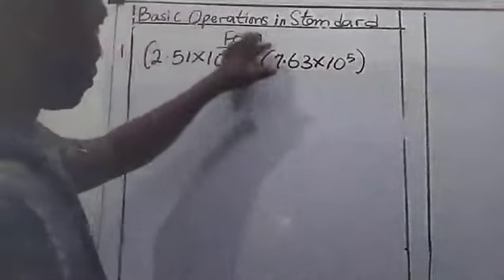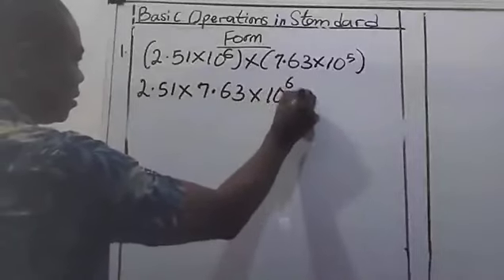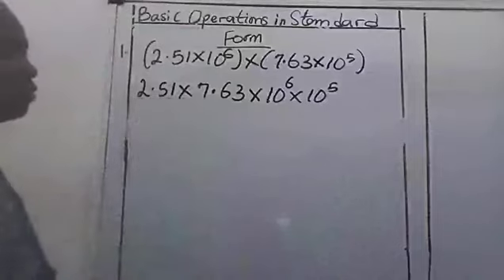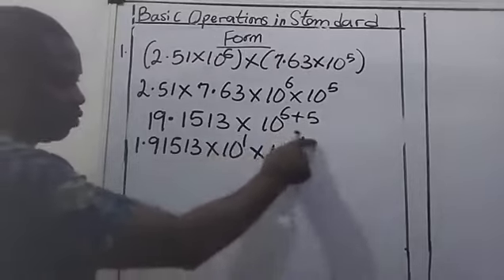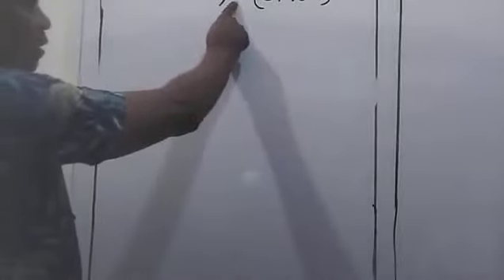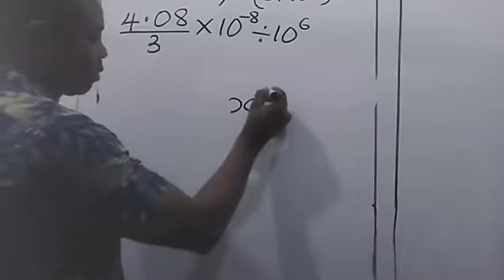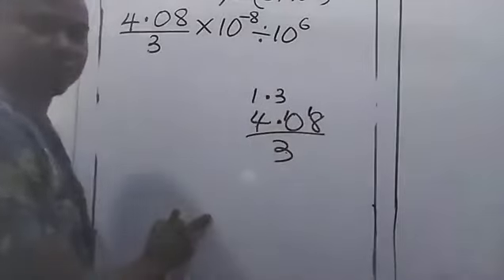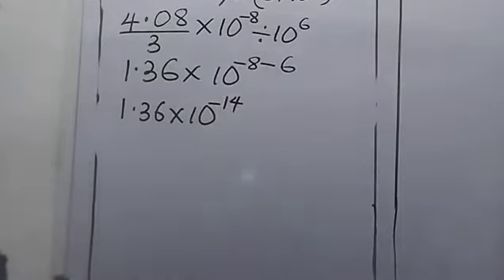BASIC OPERATIONS IN STANDARD FORM(.MATH IS 😊)